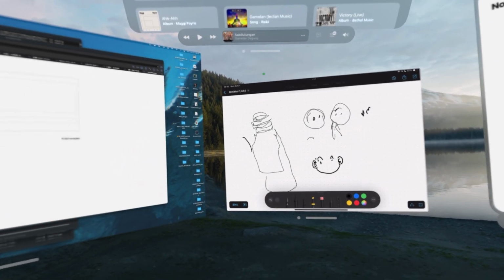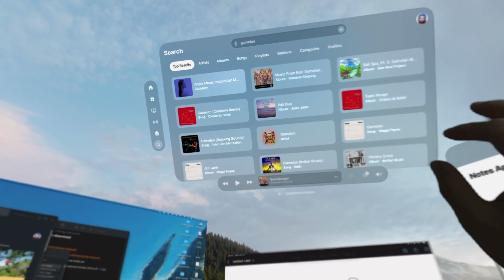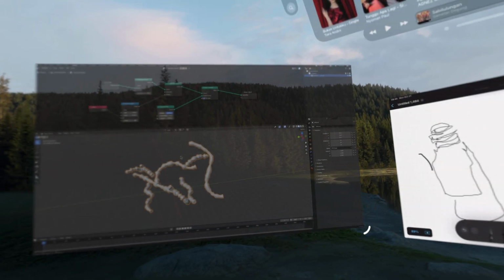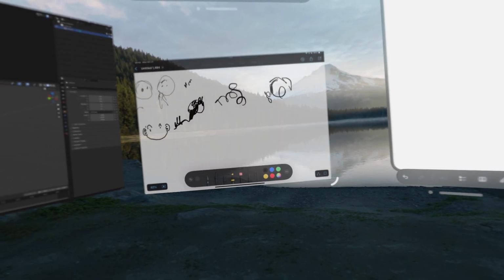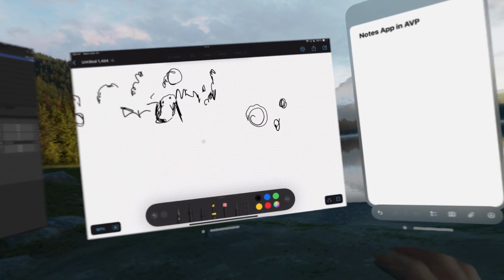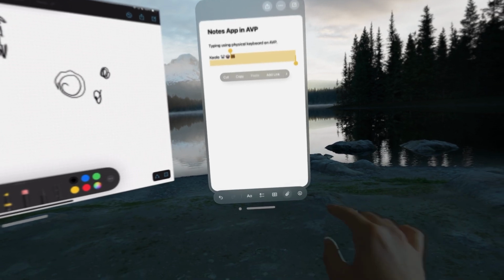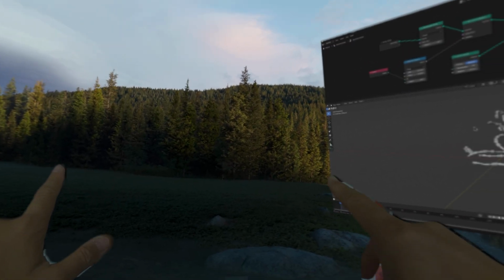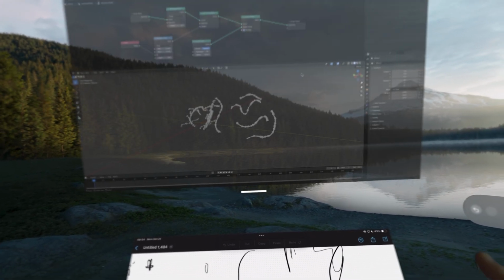AVP Stage Immersive Environment: Blender, Notes, iPad Freeform, Apple Music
Quick demonstration of "immersive environment" utilizing multiple devices inside Apple ecosystem. This could be overwhelming at first, even for long time Apple users, but you got used to this pretty fast.

In this demo, I am sitting down on my desk, indoor in safe environment. Ideally this is the setup.

And I have my Mac Mini M2 running macOS Sequoia. With Apple Vision Pro, we could stream the desktop stage into immersive spatial environment. The iPad is being mirrored into the AVP.

AVP is running internal Notes app. Apple Music is also internal.

The keyboard and mouse is flexible across device. Sometimes it also could control the floating panel window in AVP. Which is quite strange.

When working this way, you are still pretty much probably stuck on a desk, but you got floating windows panel and you could walk away.

It does feel immersive, but you cannot use avatar and walk around yet. You could use app that allow you to doodle in 3D, but as for now, the Vision Pro is not made for dancing around. Not that it cannot do it. But you could use AVP to drive robot with arms and hands and perhaps drone.